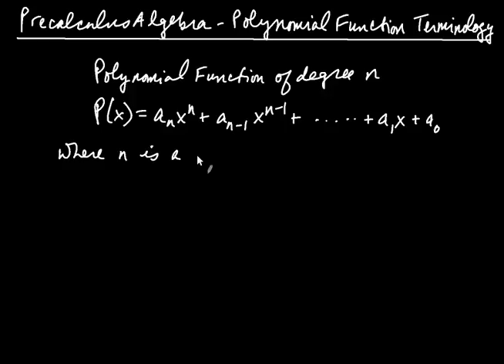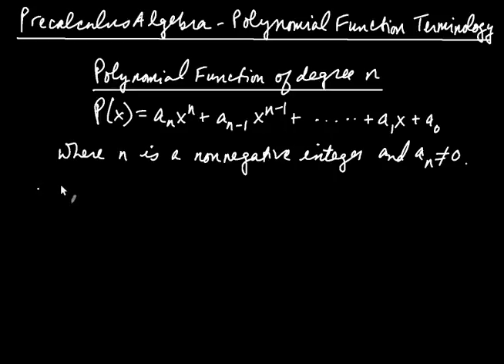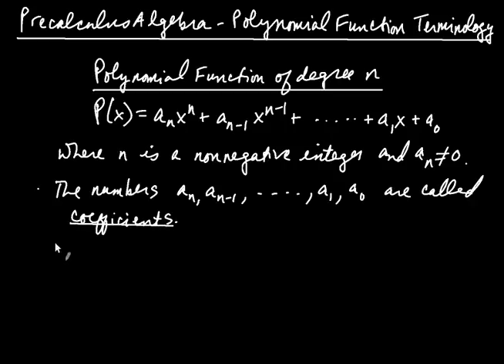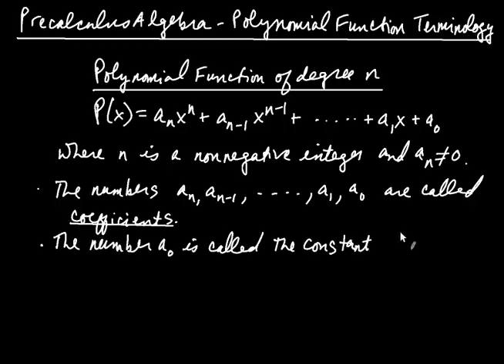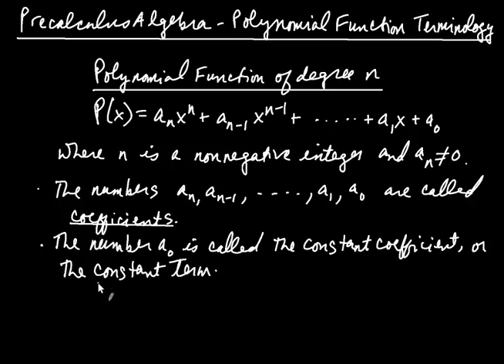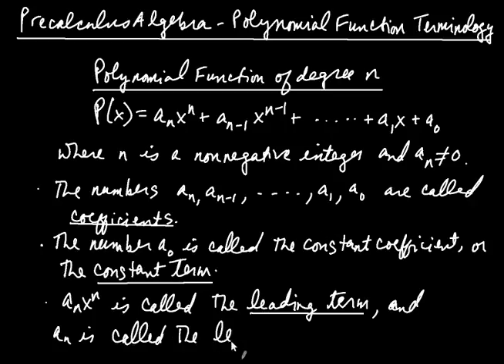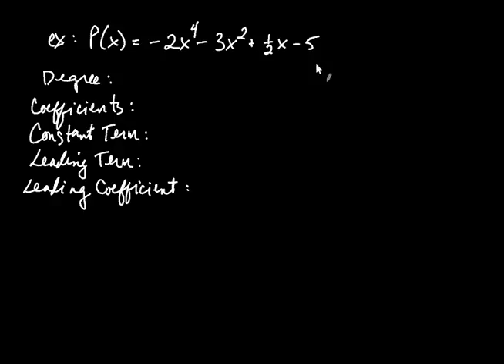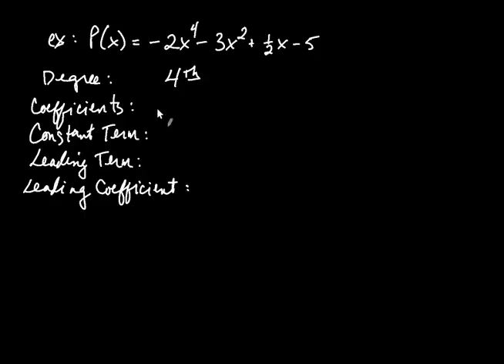Precalculus Algebra Polynomial Function Terminology